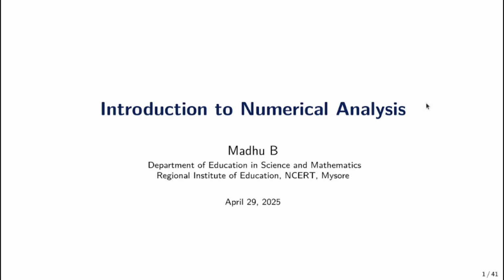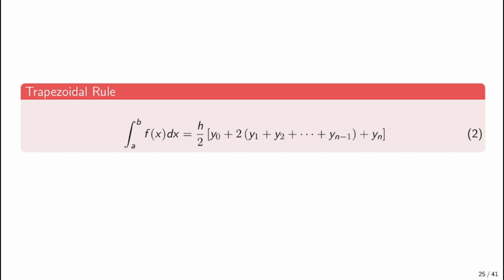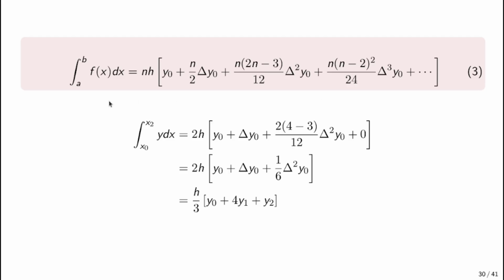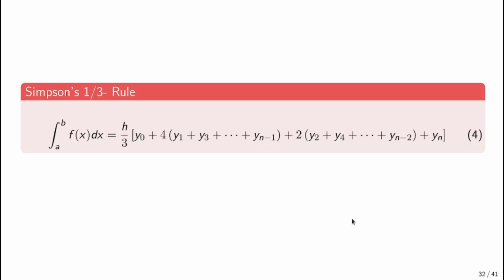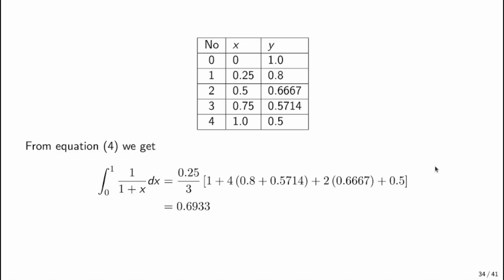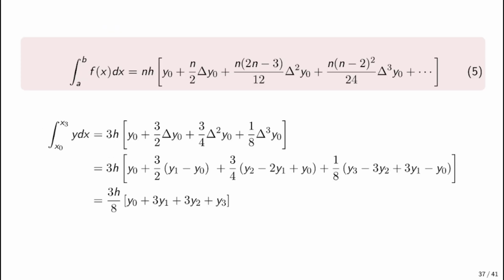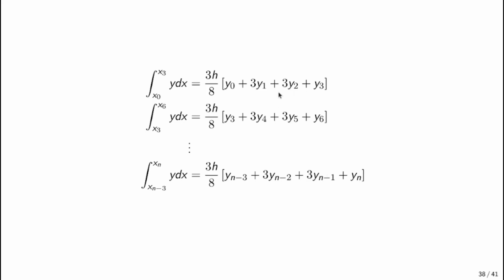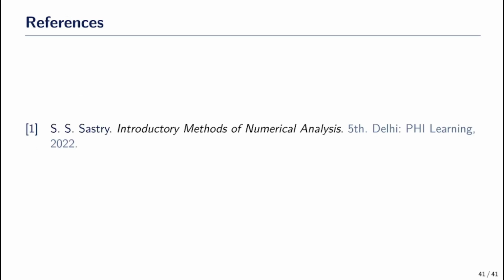13-Simpson's Rules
In this video, we explore Simpson’s Rule for Numerical Integration , a powerful and more accurate method than the Trapezoidal Rule. Simpson’s Rule approximates the integral of a function using quadratic polynomials fitted through sets of points.

We derive both Simpson’s 1/3 Rule and Simpson’s 3/8 Rule, explain their geometric meaning, and demonstrate each with step-by-step solved examples. This lesson is essential for students learning numerical methods and applied calculus.

🎯 What you’ll learn in this video:
✔️ Derivation of Simpson’s 1/3 and 3/8 Rules
✔️ Understanding the idea of parabolic approximation
✔️ Application through worked examples
✔️ Comparison with the Trapezoidal Rule
✔️ Practical insights on choosing the right method